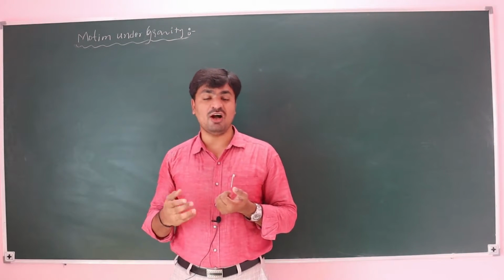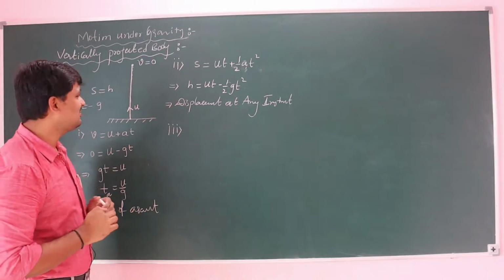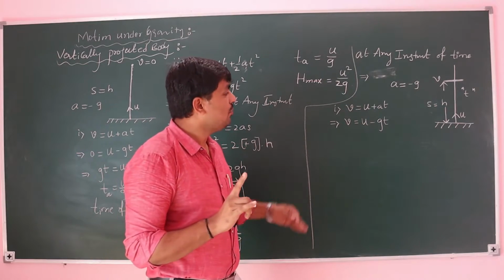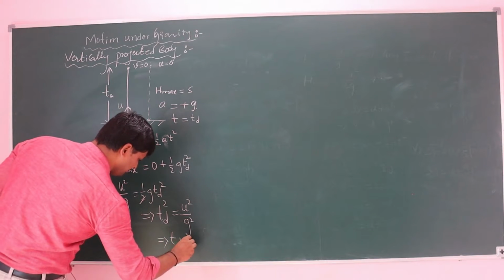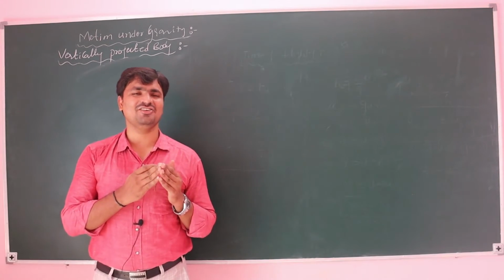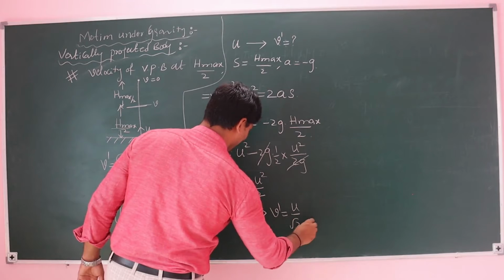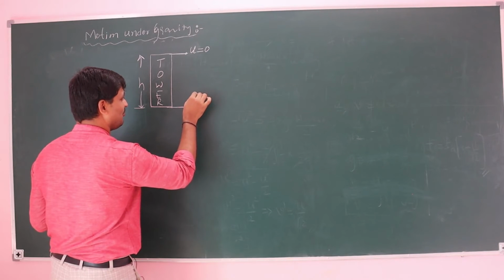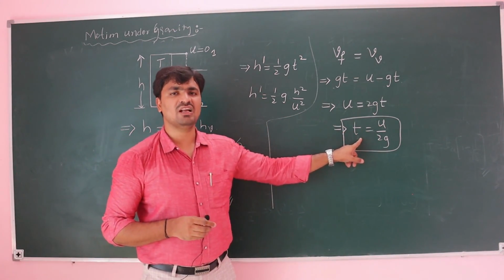Motion in a straight line 6 Vertically projected body IIT-JEE/NEET BY HR Sir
vertically projected body